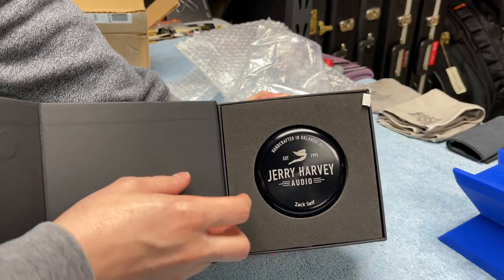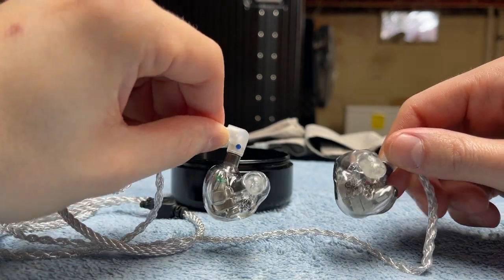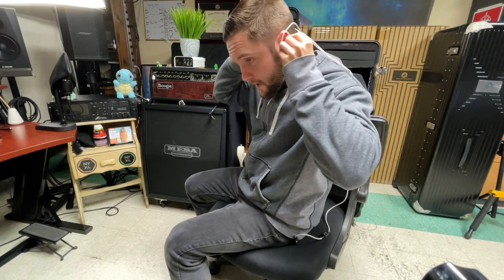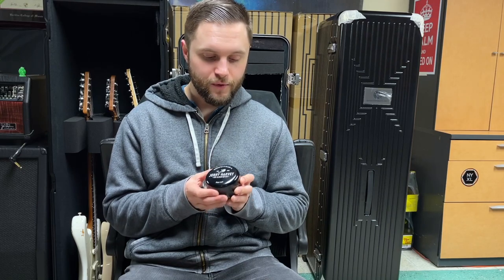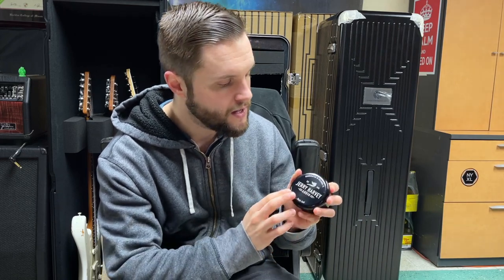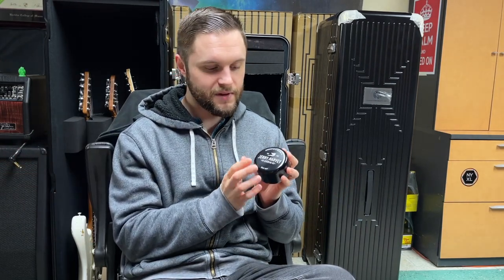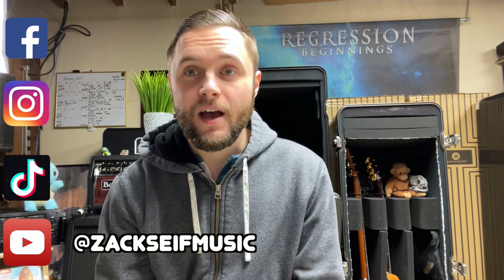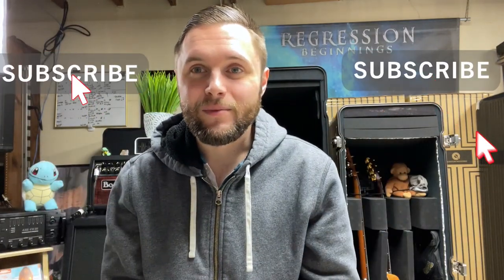I Got CUSTOM In Ear Monitors || JH Audio JH16V2 Review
Today we talk about my new custom in-ear monitors from JH Audio!

CHAPTERS:
0:00 Introduction
1:33 Unboxing
2:40 Specs
3:28 How to Use IEMs
4:07 Should You Get Custom IEMs?
5:31 Why JH Audio?
7:23 Final Thoughts

GEAR USED IN THE VIDEO:
JH16V2 Custom IEMs

All video shot on my iPhone 12 Pro Max